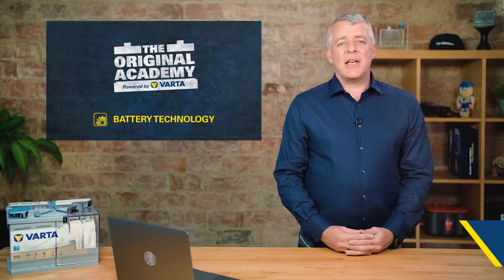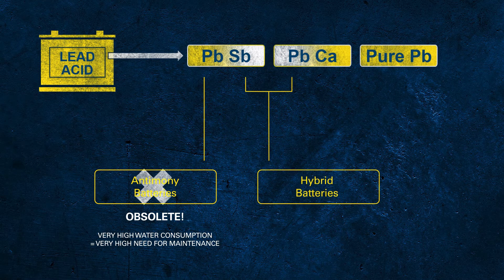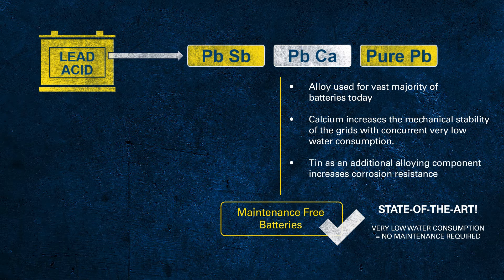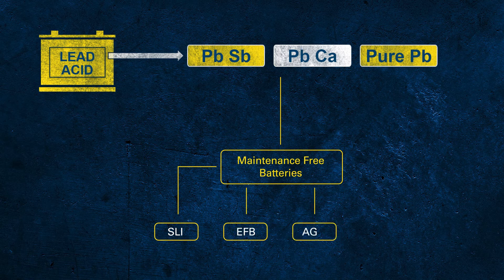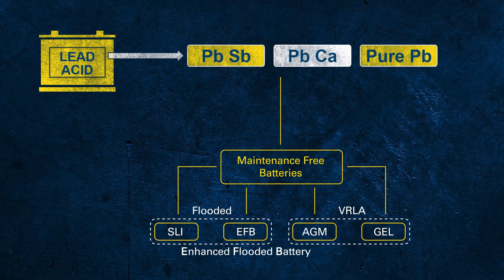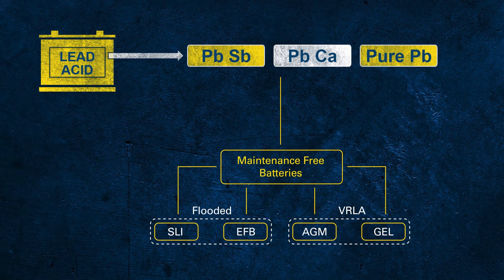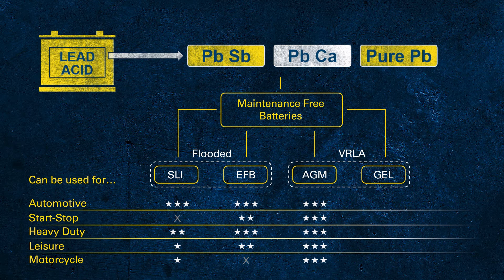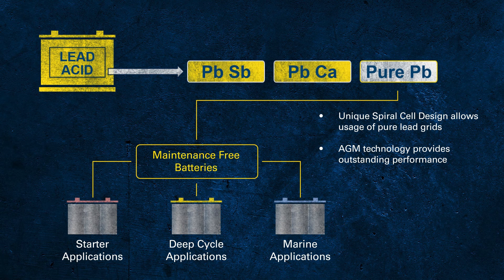Battery Technologies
If you deal with batteries in your day-to-day life, you will hear many different terms and abbreviations: AGM, EFB, SLI, GEL, calcium batteries, hybrid batteries, maintenance-free, pure lead etc. In this video we explain what these terms mean and how they are connected to the battery business.
In this course we also take the opportunity to talk briefly about which battery technology is best suited for which application.